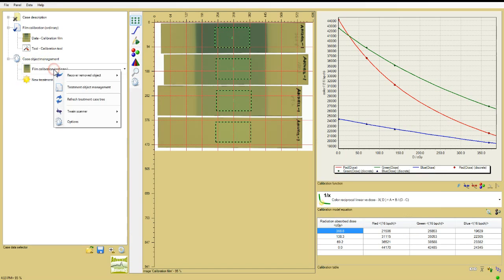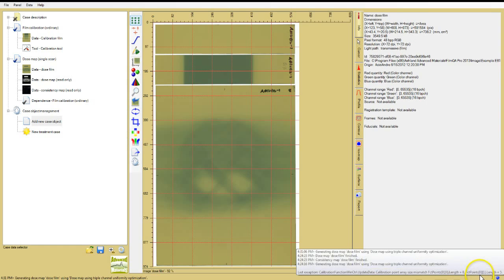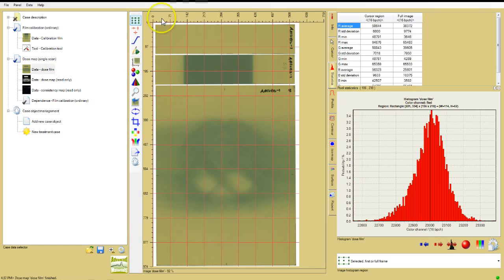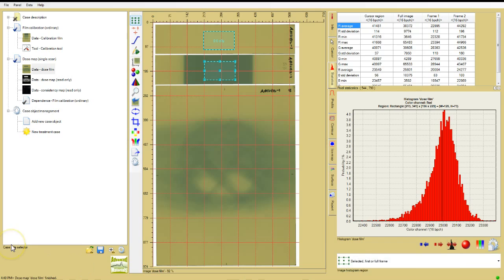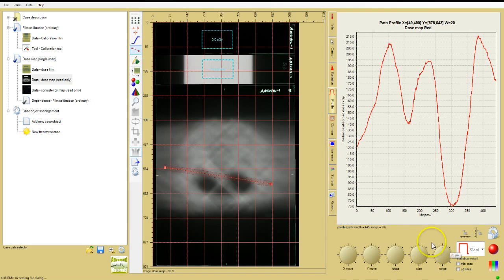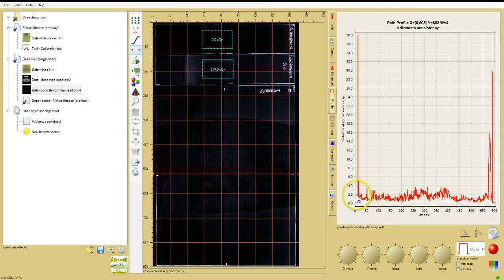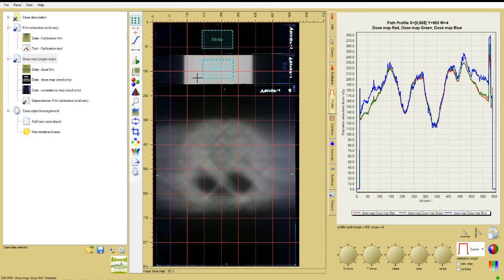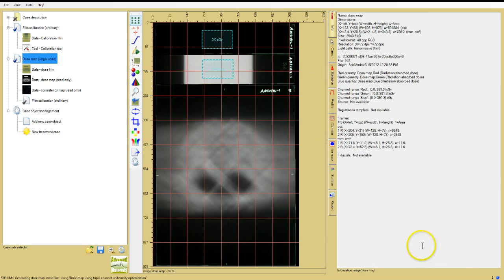4 Mapa de dosis